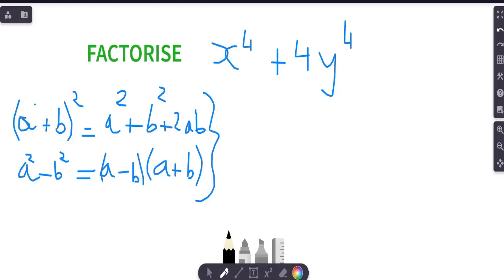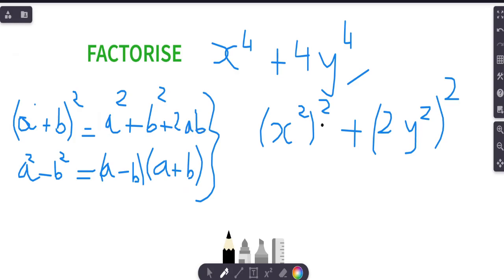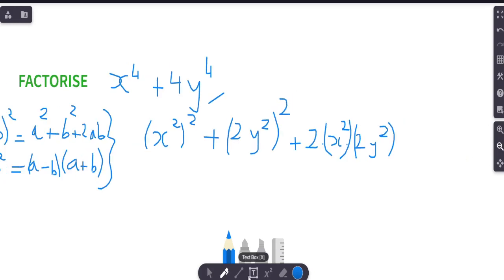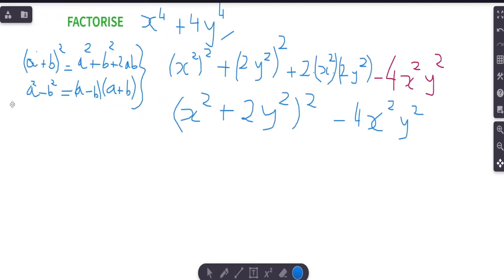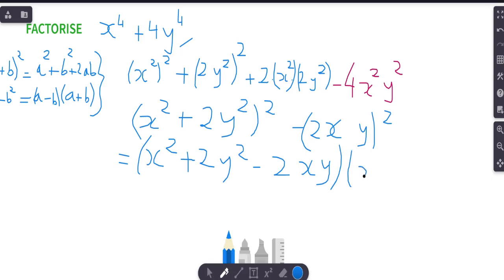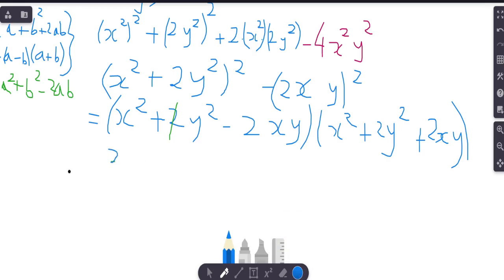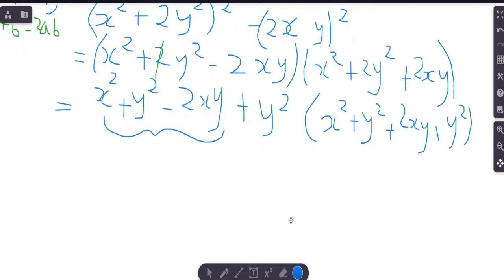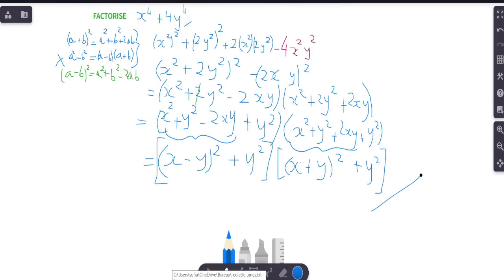Factorise X^4 + 4Y^4 (Only The Brave!!!) | Olympiad Preparation | Step-by-step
Can you factorise this expression ?
X^4 + 4Y^4